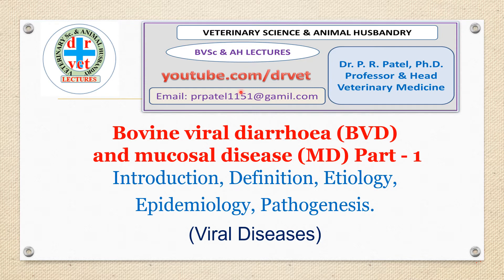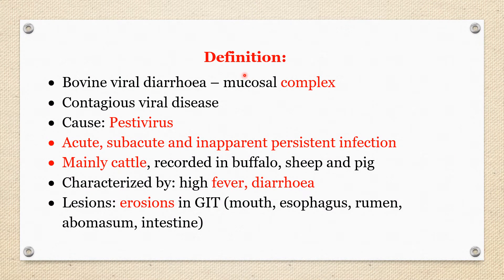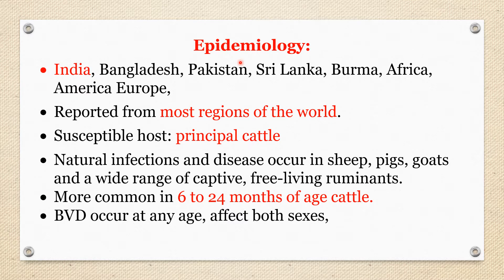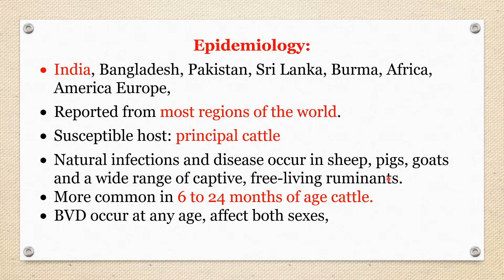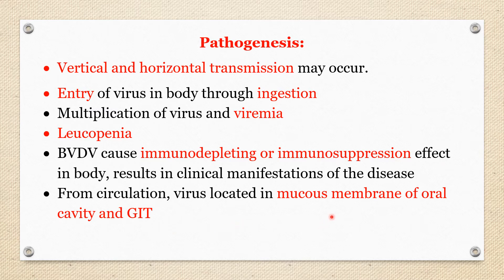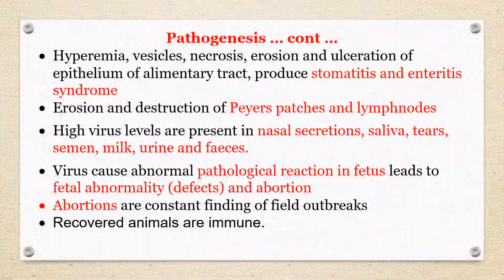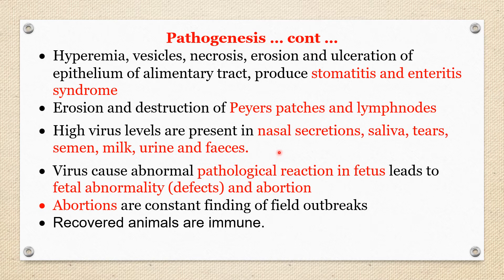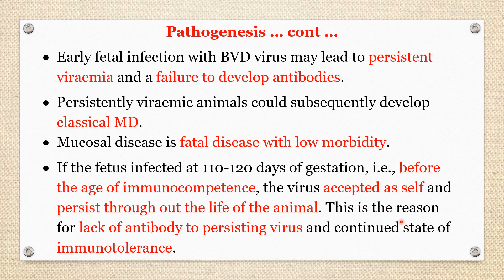Bovine viral diarrhea (BVD) and mucosal disease (MD) Part 1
Bovine viral diarrhea (BVD) and mucosal disease (MD) Part 1: introduction, definition, etiology, epidemiology, pathogenesis.